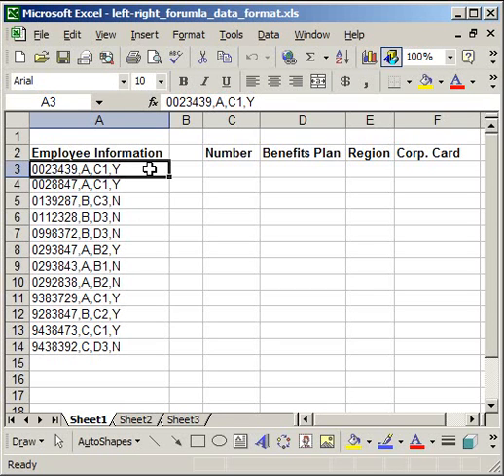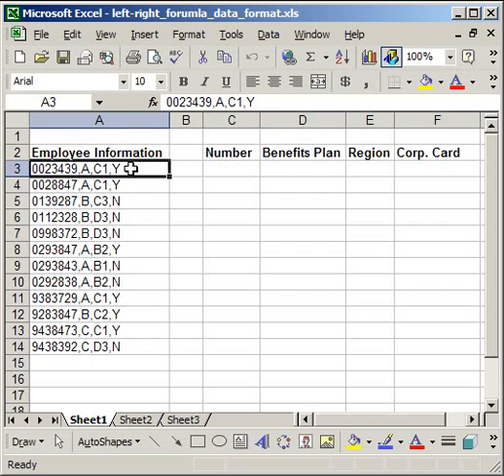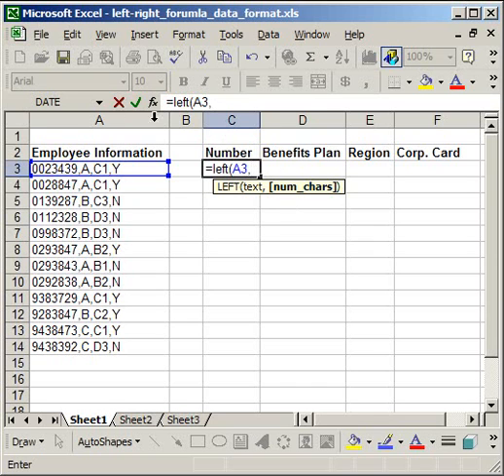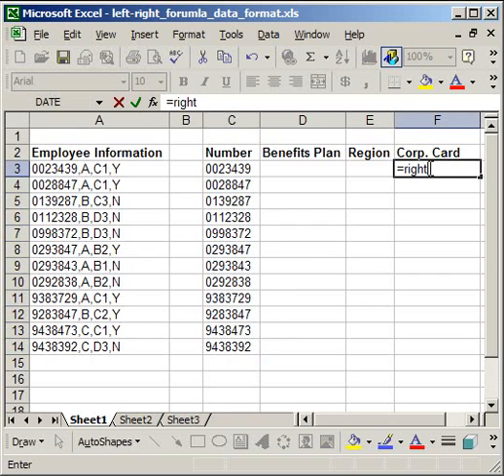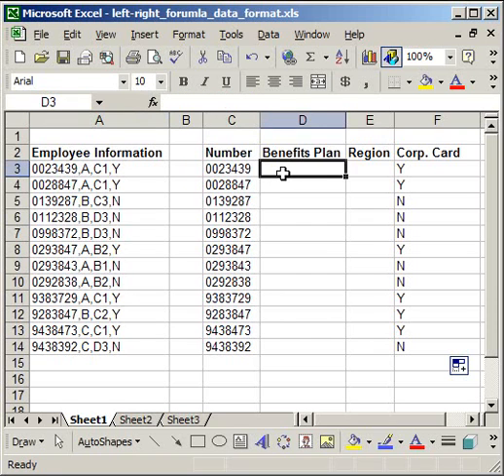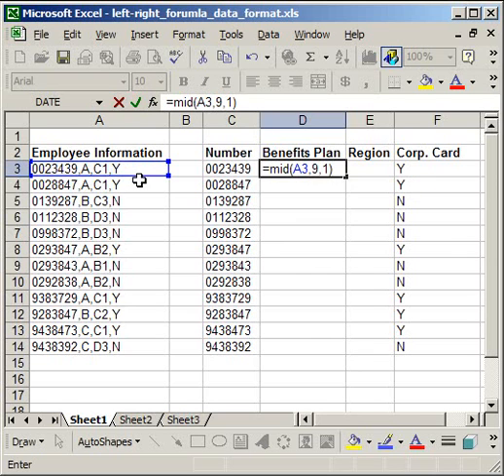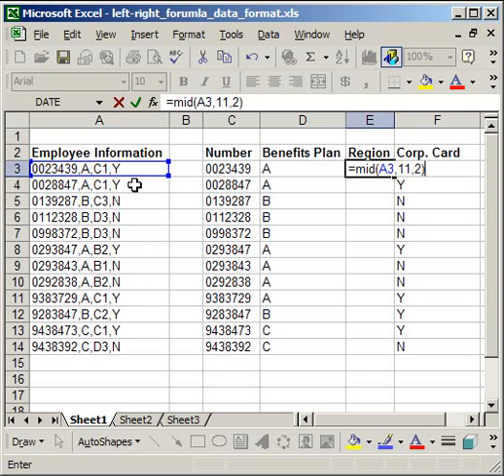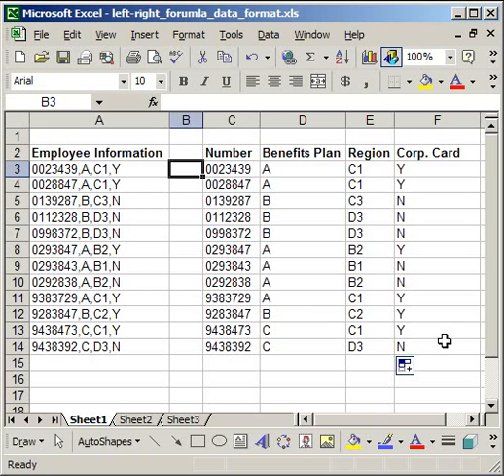Format & Compile Data in Excel - left right mid functions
How to break one column of data up into multiple columns of data using LEFT() RIGHT() MID(). How to seperate data. Also, how to quickly format data for presentation or transmission.